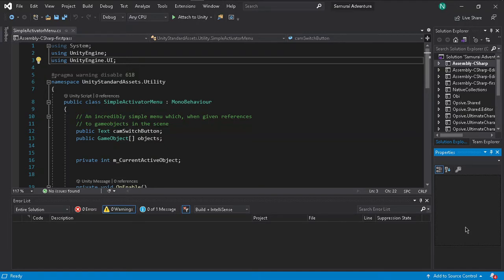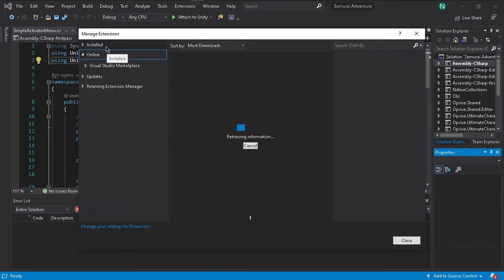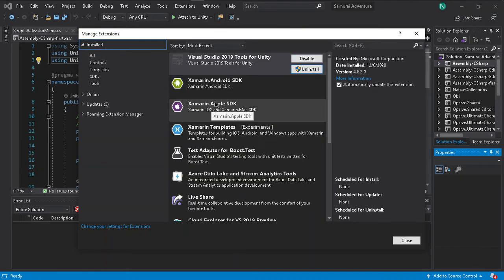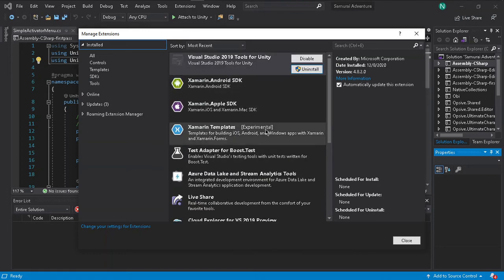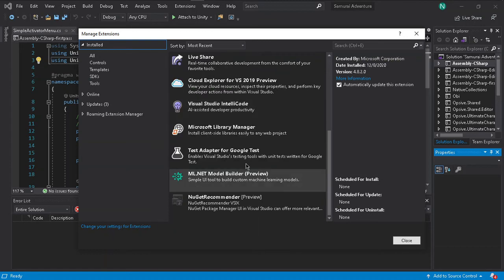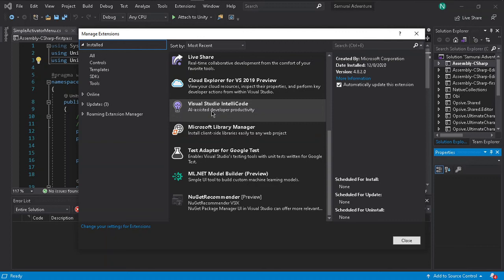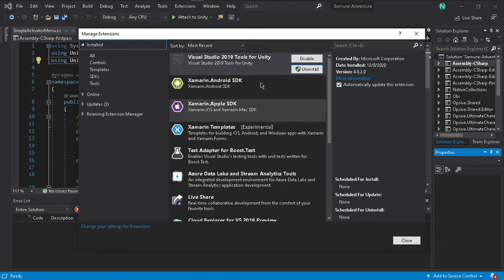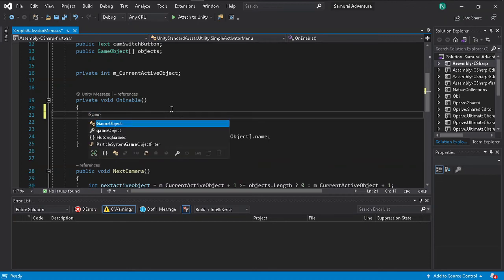VS IDE 2019 ItelliSense and Tool For Unity Extensions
Thanks

Sorry guys, this video is for Visual Studio IDE and Not VS Code. Try another video about VS Code I also uploaded. Thanks

** Tokopedia Store **
PC Specification :

** Shopee Store **
PC Specification :